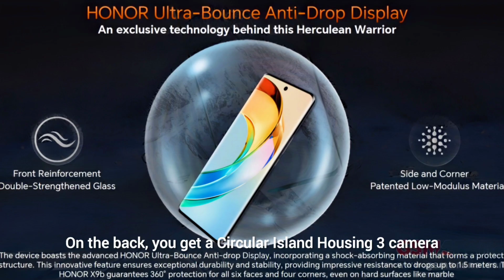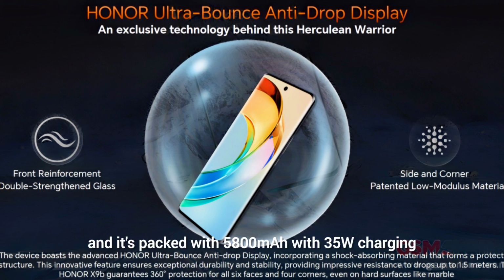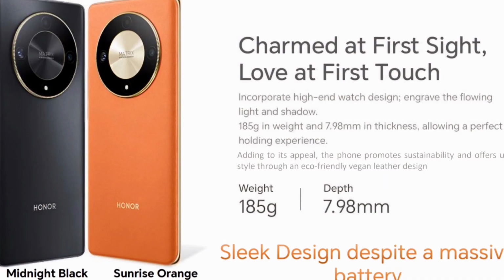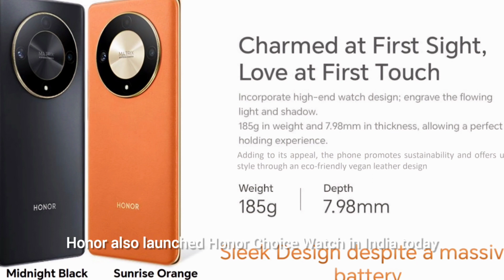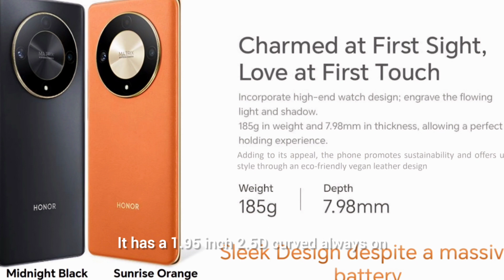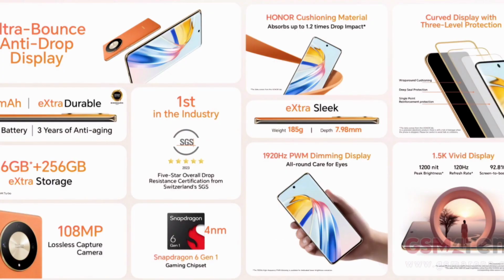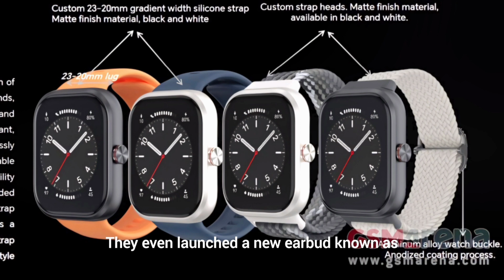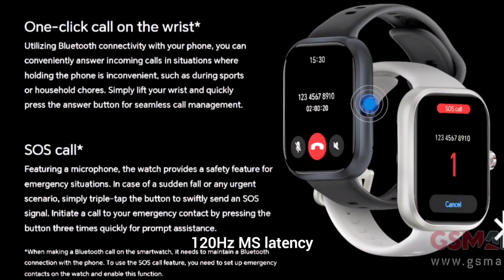Exciting Launch Honor X9b Unveiled in India!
Get ready for an exclusive look at the latest tech sensation making waves in India – the Honor X9b smartphone. Alongside the impressive Honor X9b, we'll also explore the debut of the Choice Watch and Choice Earbuds X5, promising a trio of innovative gadgets to elevate your tech experience.

Here's what we'll cover in this video:

Introduction to Honor X9b: Dive into the features and specifications of the newly launched Honor X9b smartphone, highlighting its sleek design, powerful performance, and cutting-edge technology.
Key Features: Explore the standout features of the Honor X9b, including its stunning display, advanced camera system, long-lasting battery life, and seamless user experience.
Performance and Efficiency: Discuss the performance capabilities of the Honor X9b, powered by a high-performance chipset and optimized for multitasking, gaming, and productivity.
Choice Watch Unveiled: Take a closer look at the Choice Watch, a stylish and feature-packed smartwatch designed to complement the Honor X9b and enhance your lifestyle with fitness tracking, notifications, and more.
Choice Earbuds X5: Discover the Choice Earbuds X5, offering immersive sound quality, ergonomic design, and seamless connectivity for an enhanced audio experience on the go.
Pricing and Availability: Provide information on the pricing and availability of the Honor X9b, Choice Watch, and Choice Earbuds X5, ensuring viewers are informed about where and when they can purchase these exciting gadgets.
Comparison and Competitors: Compare the Honor X9b with other smartphones in its price range, highlighting its unique features and advantages over the competition.
User Reviews and Feedback: Share user reviews and feedback on the Honor X9b, Choice Watch, and Choice Earbuds X5, giving viewers insights into real-world experiences with these devices.
Future Updates and Support: Discuss Honor's commitment to providing software updates, customer support, and ongoing improvements for the Honor X9b and its accompanying accessories.
Join us as we explore the latest offerings from Honor and dive deep into the features, specifications, and user experiences of the Honor X9b, Choice Watch, and Choice Earbuds X5. Don't miss out on this exciting unveiling of cutting-edge technology designed to elevate your digital lifestyle!